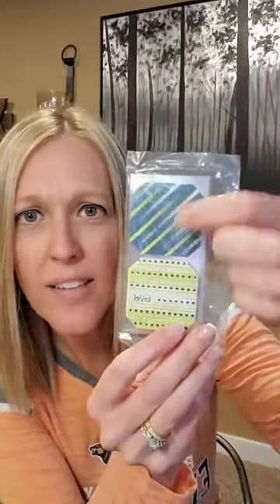A new Thrive Experience package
I explain the new 2 week option in this video